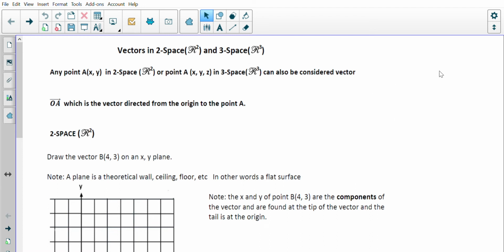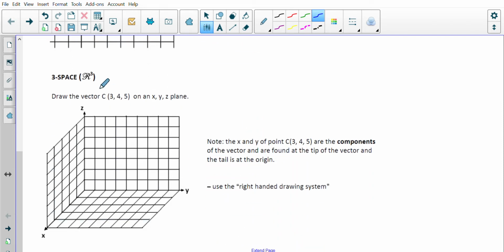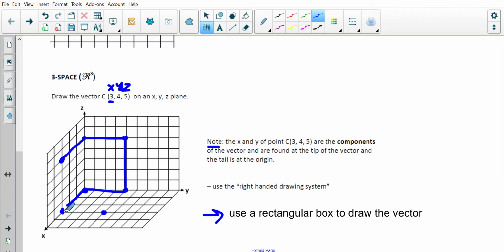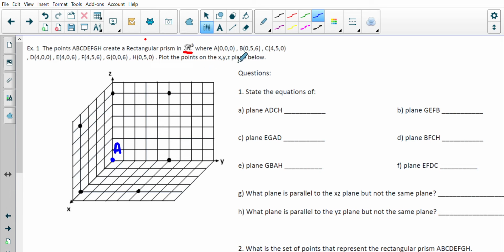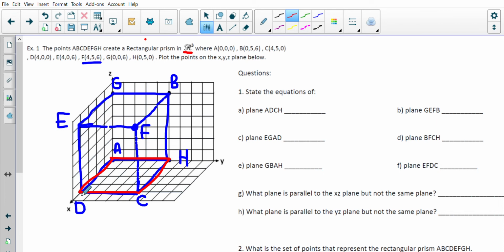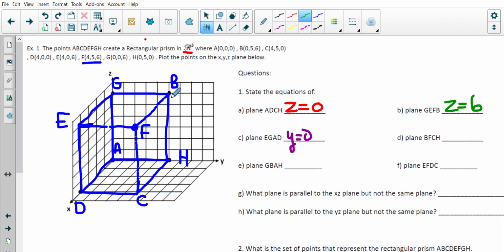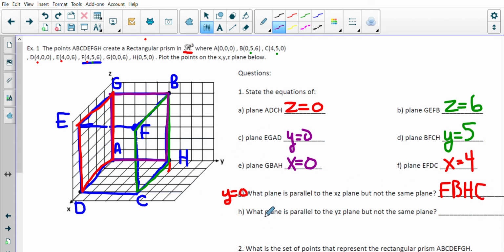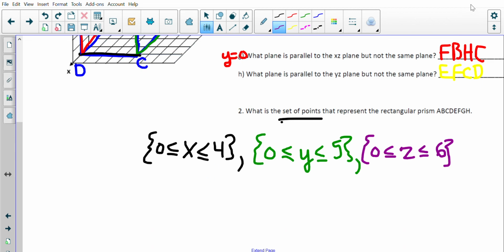MCV4U 6 5 Vectors in 2 and 3 space